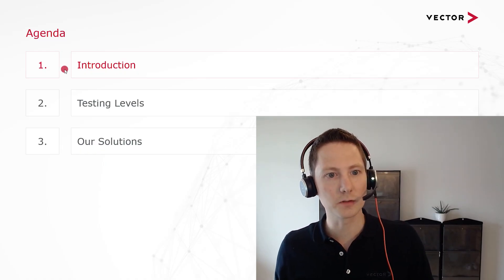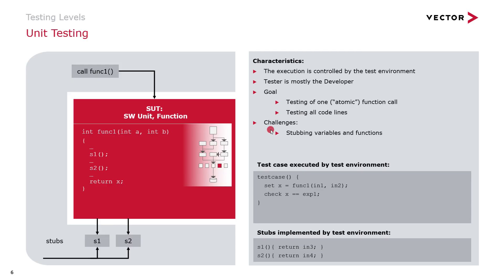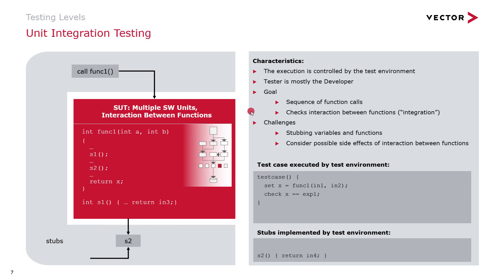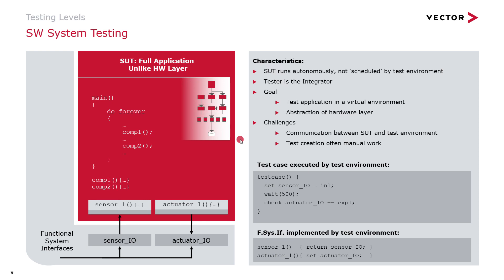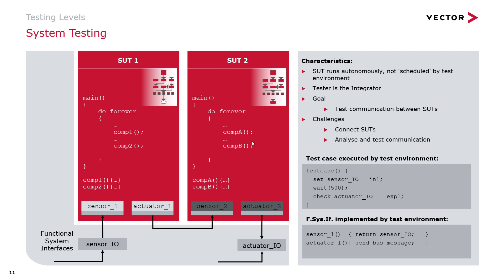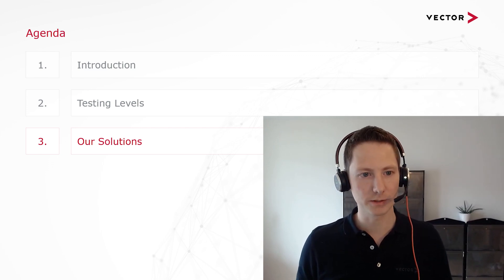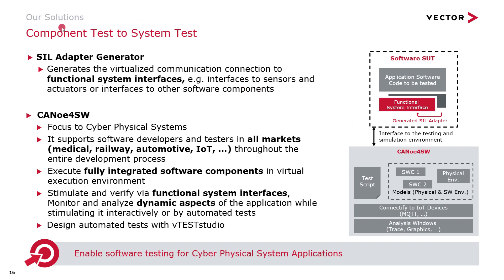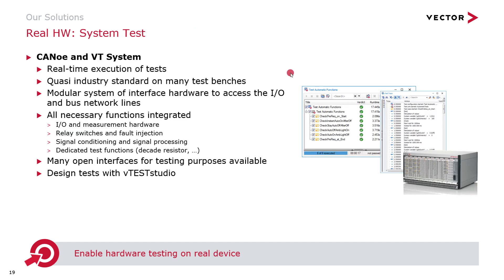From Unit Test to System Test | Make Sure Your Application Works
During the development of your application, your software runs through multiple development phases. In these phases, different levels of testing and abstraction as well as different responsibilities are required to test your software. This session dives into the test phases and their challenges.
00:00 From Unit Test to System Test - Welcome
01:05 Embedded Systems - The Future is Software
02:34 Development Process - Unit, Component, System Tests
03:20 Unit Testing
05:04 Unit Integration Testing
06:32 Component Integration Testing
08:57 Software System Testing
10:43 Hardware System Testing
12:00 System Testing - Communication
13:51 Summary: Process Overview
15:44 Vector Testing Solutions for all Test Phases
16:33 VectorCAST: Unit Tests to Unit Integration Tests
17:31 CANoe4SW: Component Tests to System Tests
18:50 vVIRTUALtarget for AUTOSAR
20:22 System Tests on Real Hardware with CANoe and VT Systems